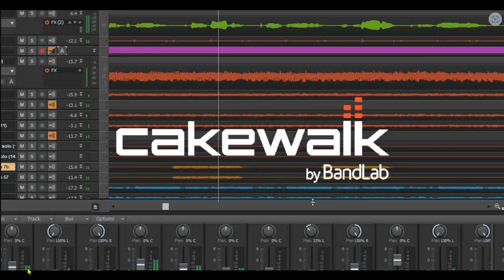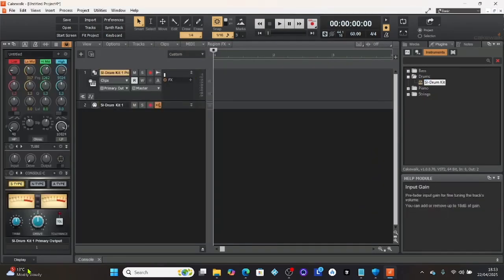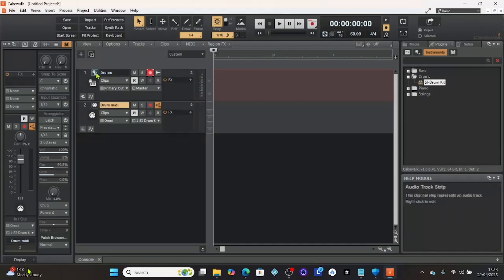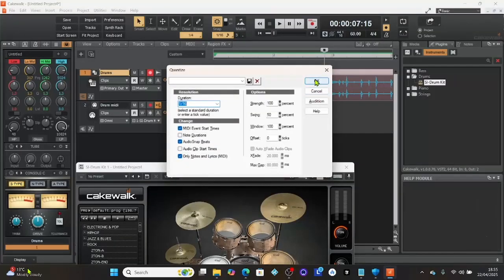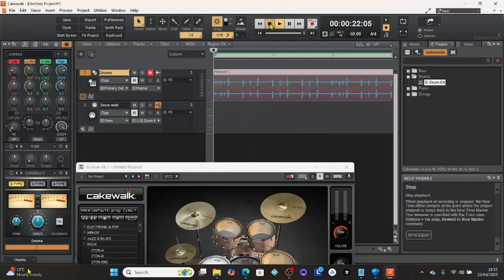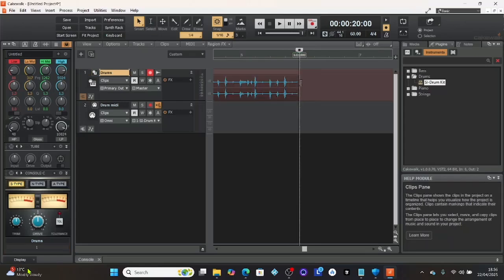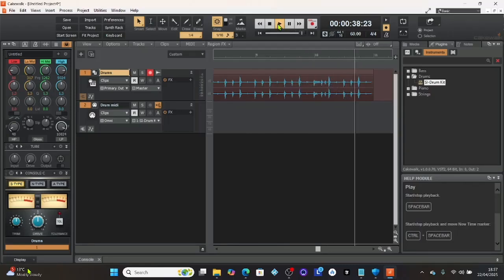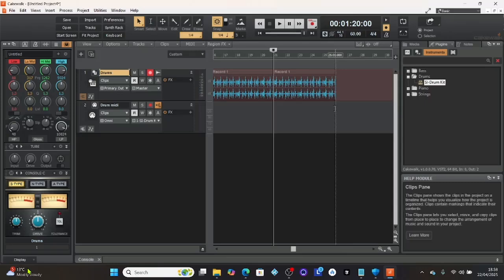Beginner guitarist tries to write a song episode 2 drums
A beginner guitarist tries to write a song. Learning new skills with regards to song structure and daws